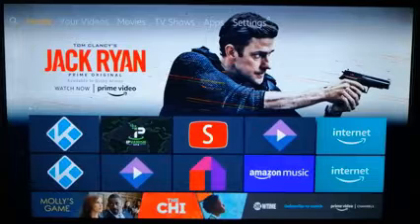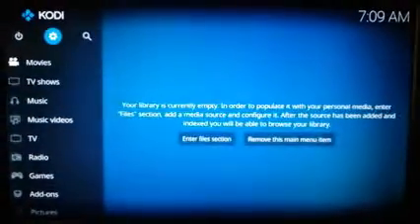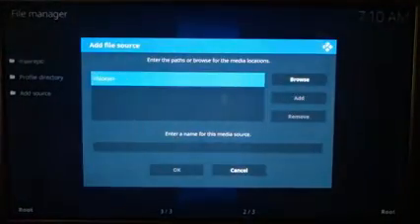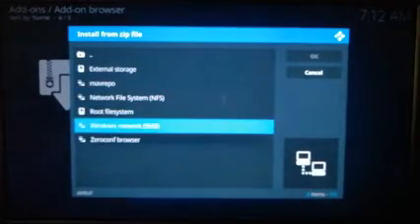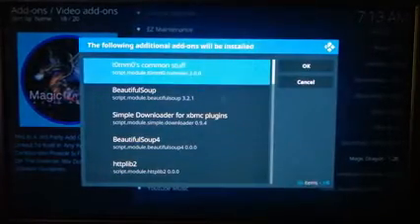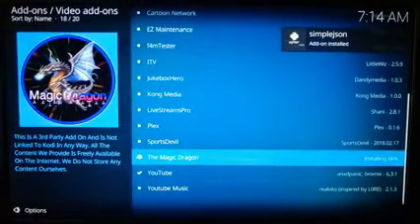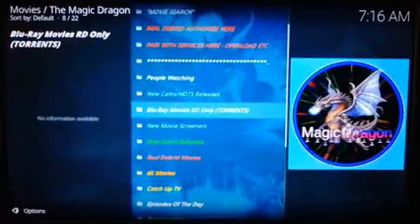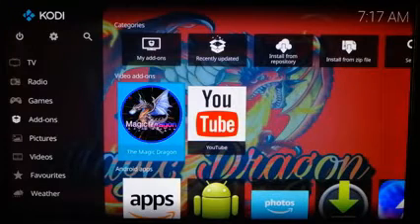How to Install The Magic Dragon Add-on for Kodi 18.1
ALWAYS USE A VPN! Use this link to go directly to this special deal

for more tutorials and app reviews.

The Magic Dragon Add-on for Kodi offers up a huge number of fast, high-quality streams at resolutions up to UHD.  The Magic Dragon uses a lot of different technologies to bring you the most stable streams with little to no buffering.

If Kodi isn't your style, try Stremio for ALL the movies and TV shows. How to Install Stremio on Amazon FireTV

Don't forget live TV.  How to Install Mobdro on Fire TV Devices WITHOUT ADS!

How to Install the Rising Tides Add-On on Kodi